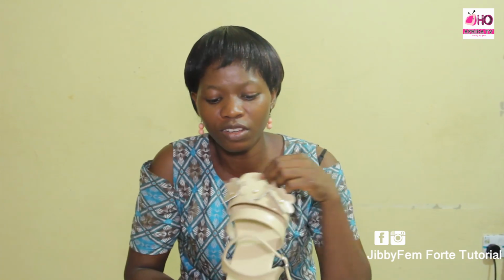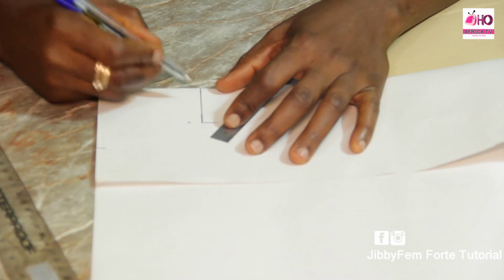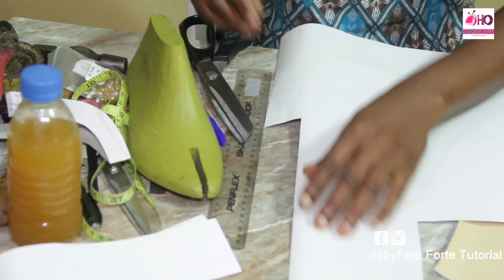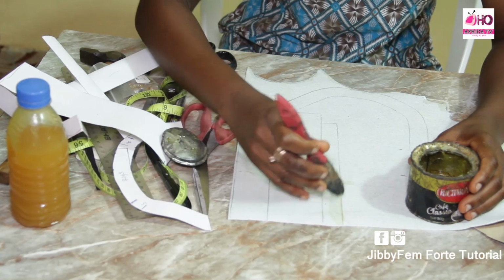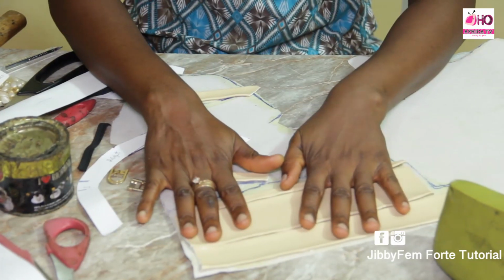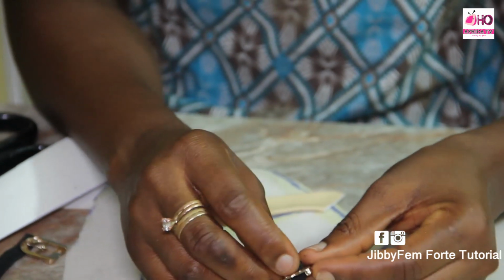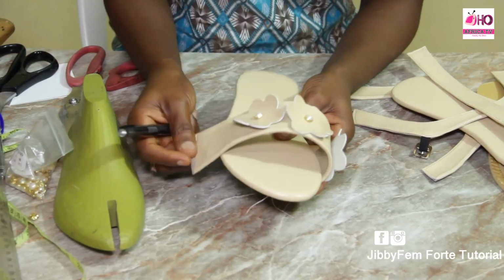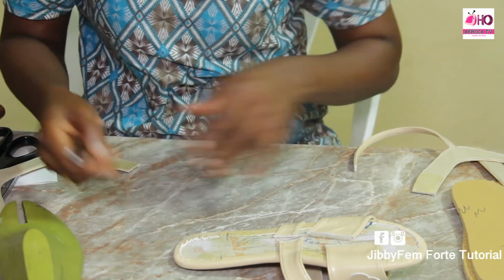Simple Shoemaking: How To Make Classic Ladies Sandal With Pearl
Learn How To Make Classic Ladies Sandal With Pearl by Mojibola Odurole with JibbyFem Forte Tutorial